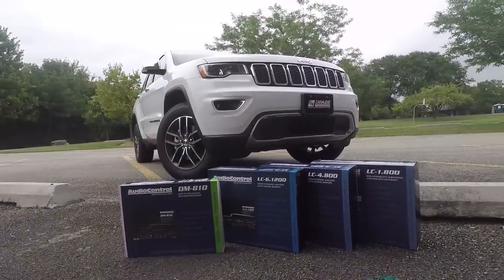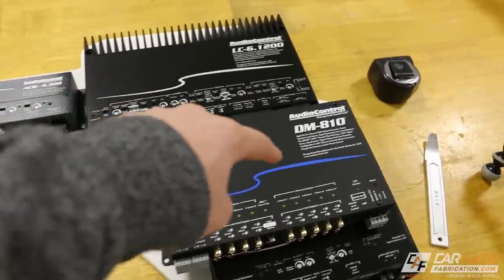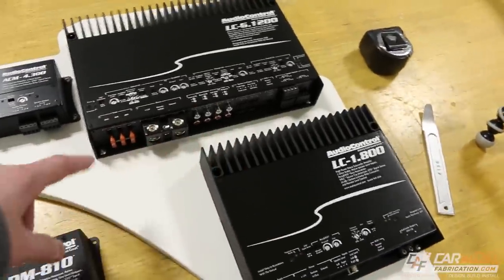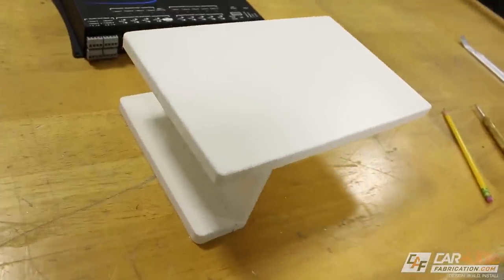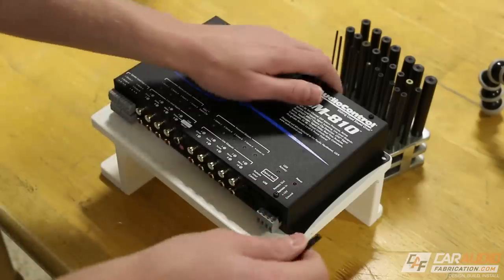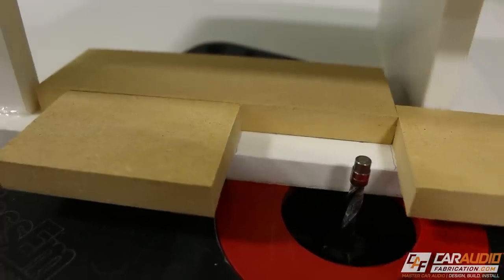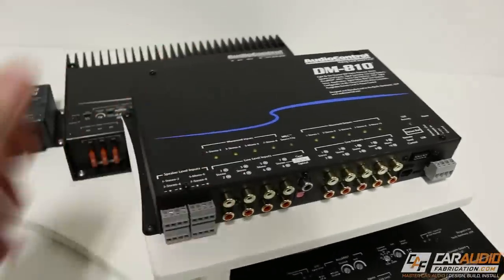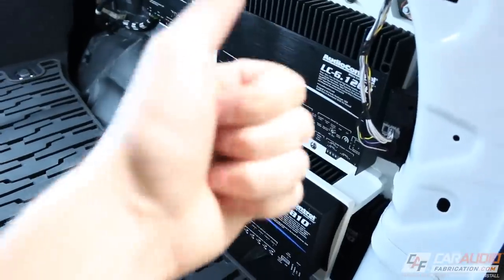Building FLOATING DSP MOUNT! Amplifier Rack Fabrication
I'm installing three amplifiers and a digital signal processor (DSP) behind a panel in a Grand Cherokee. Space is definitely limited for this custom car audio install. How can I get the DSP to fit along with the amps? Custom build a floating DSP rack!

➜ Threaded Inserts
➜ Center Punch
➜ Transfer Punches
➜ Push Bloc - (No googly eyes)